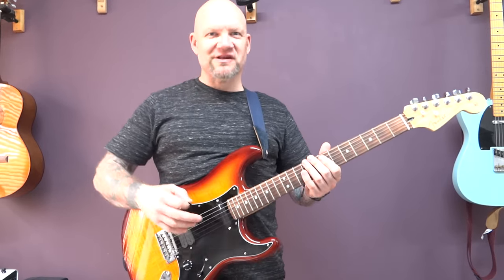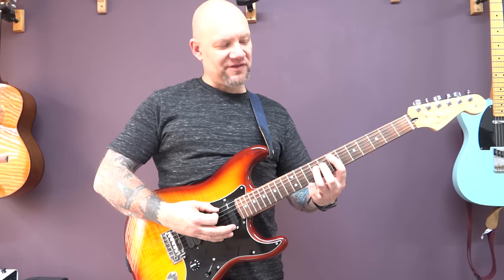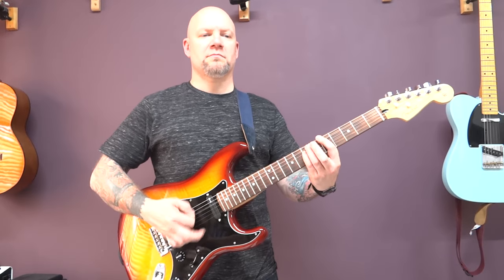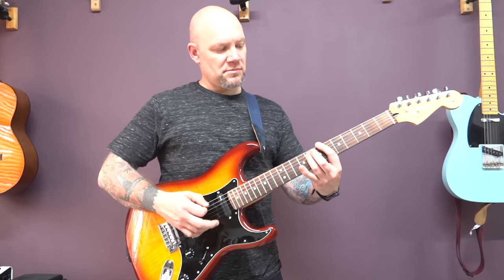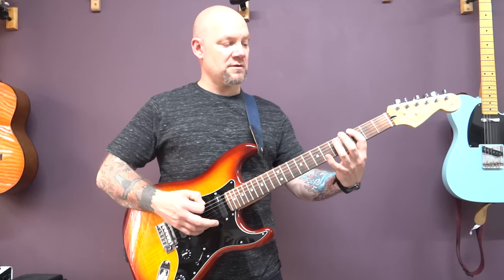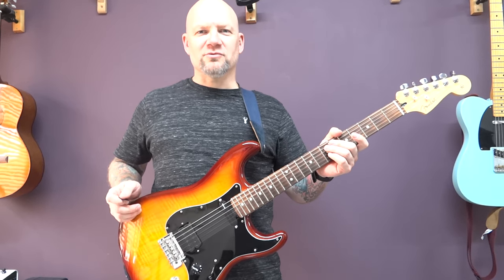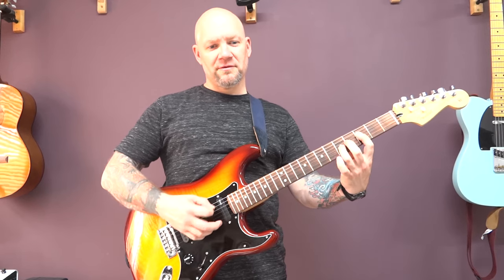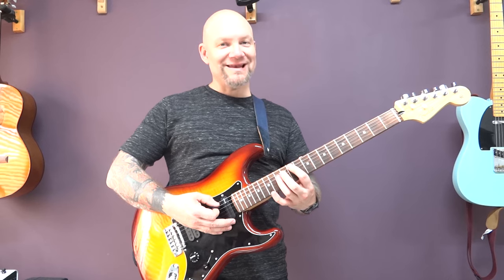Gorgoroth - Begravelsesnatt Guitar Lesson